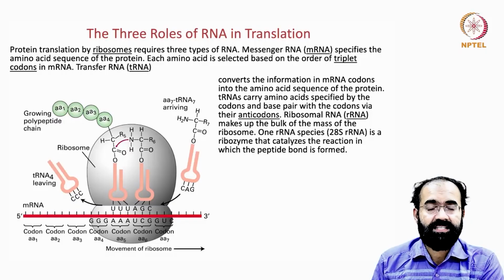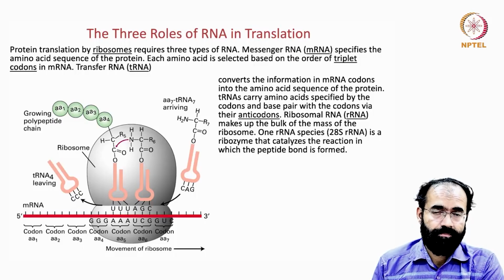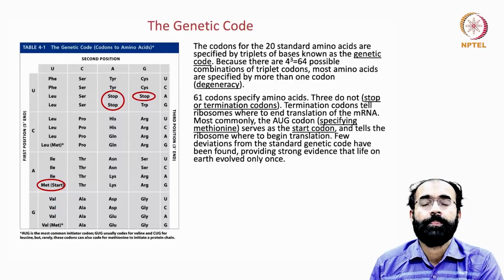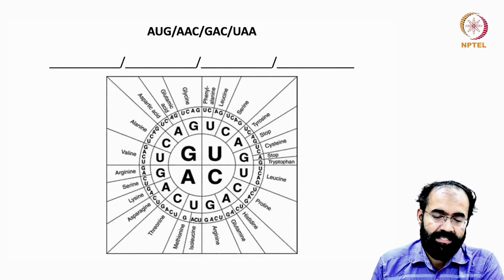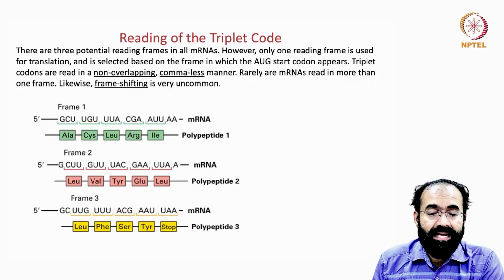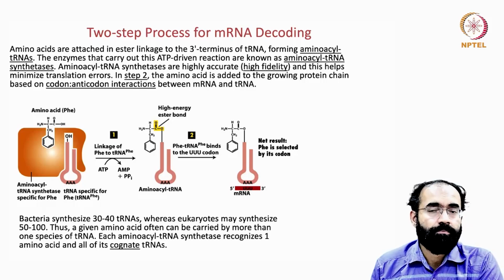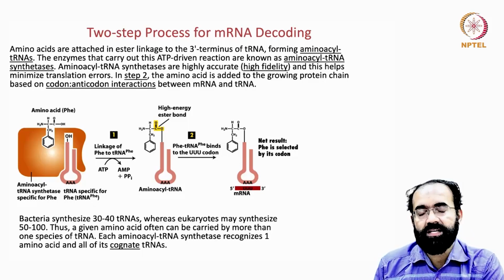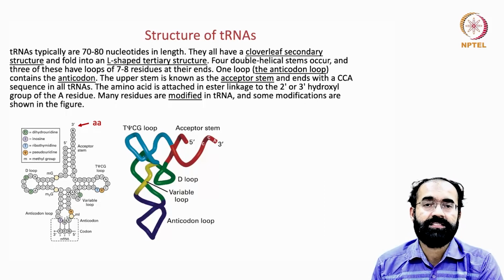Epitranscriptome and Protein Synthesis: Roles of RNAs in Translation